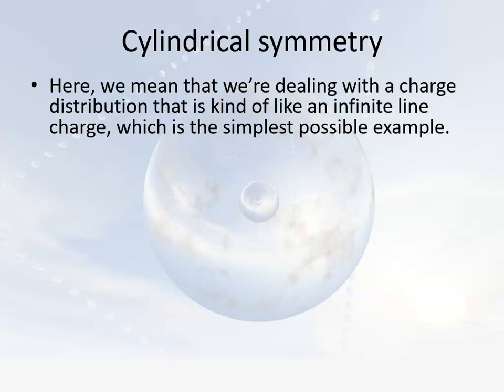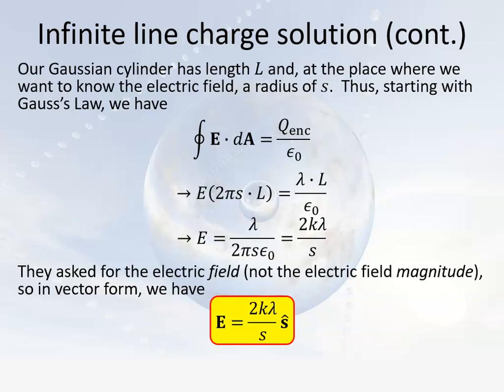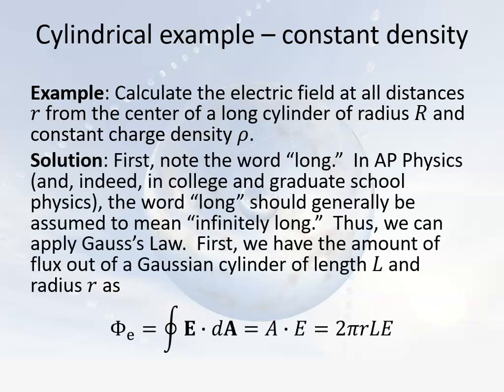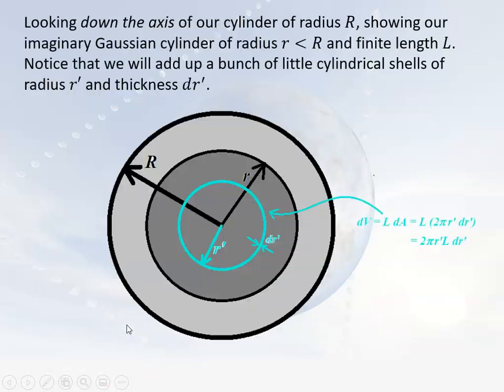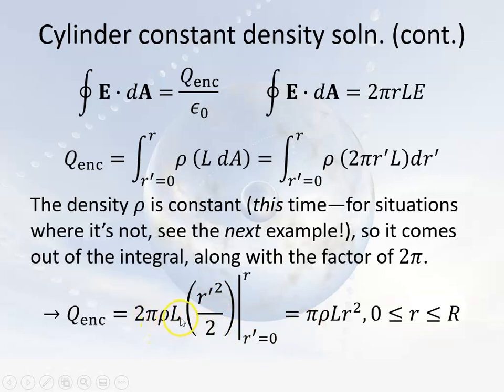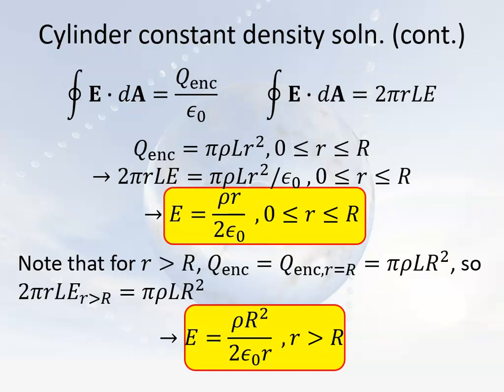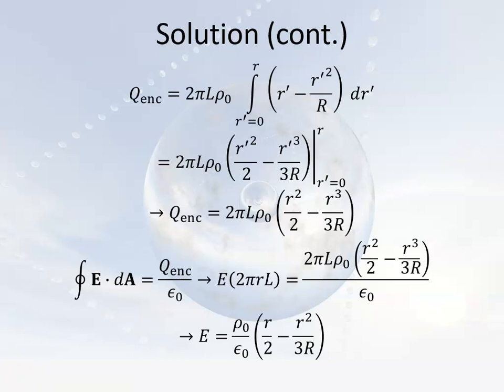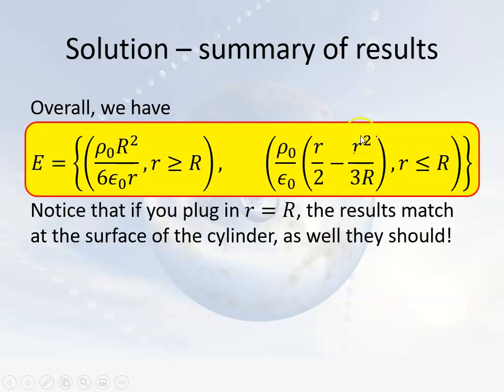Unit 2 Video 6 - Gauss's Law with Cylindrically Symmetric Charge Distributions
Here, we introduce how to use Gauss's Law to solve for the electric fields due to cylindrically symmetric charge distributions and then go through four examples of increasing difficulty.